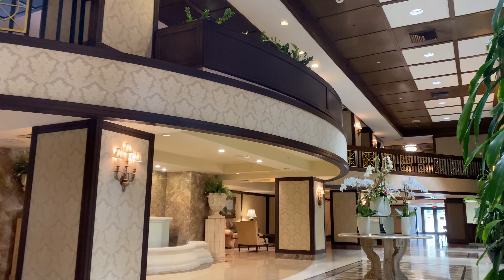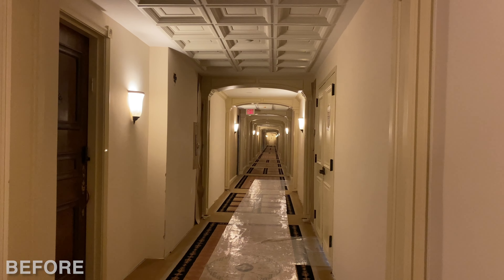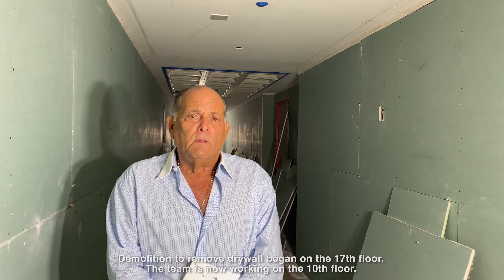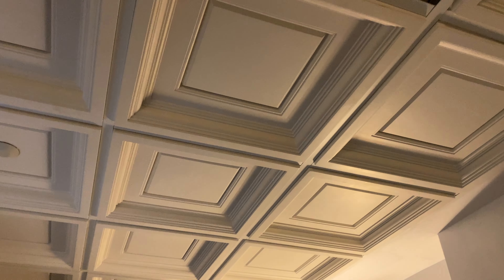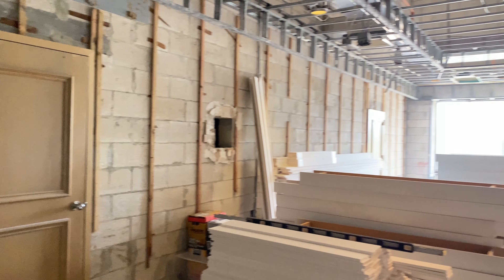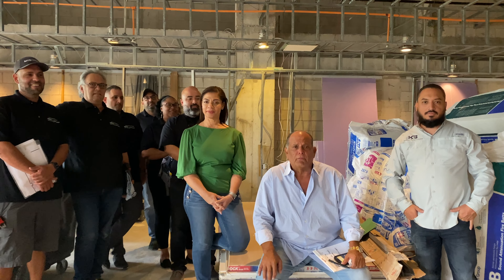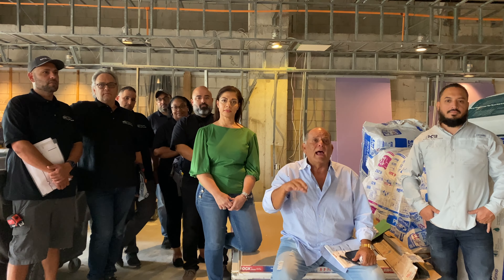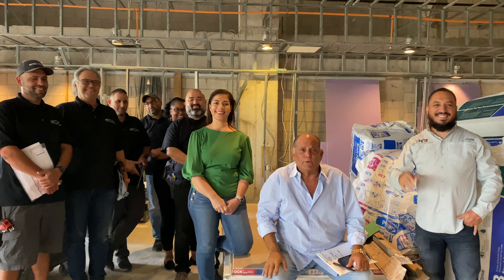Bal Moral Renovation - Episode 1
Watch as Steven G. and the team take you through the renovation of the Bal Moral Condominiums in Bal Harbour, FL. In this first episode, Steven G. takes you through the main lobby, a look at progress on the corridors, and the staging area.